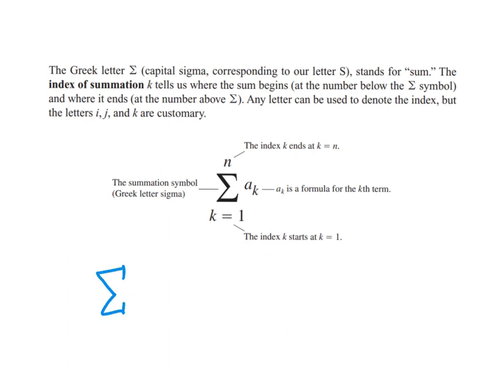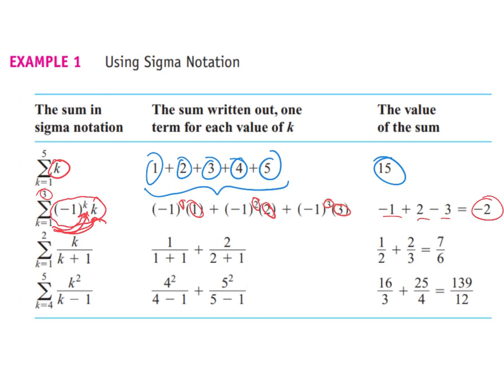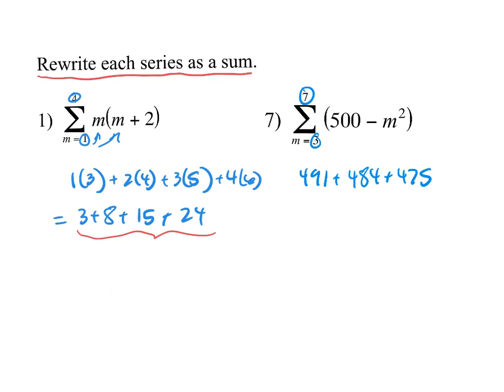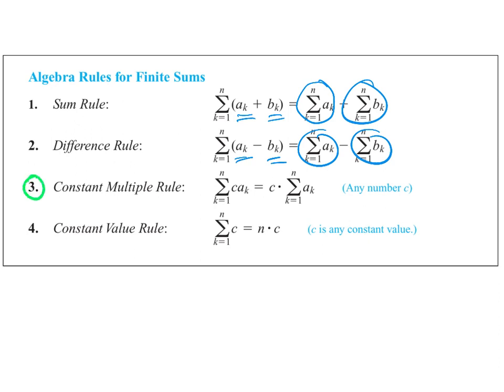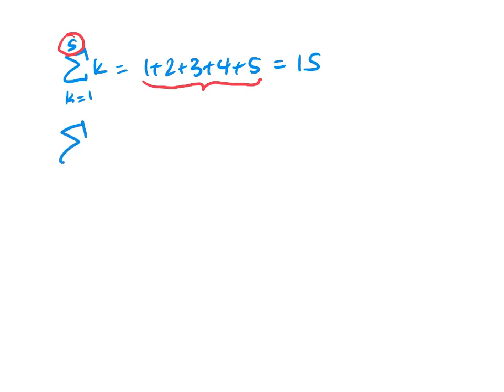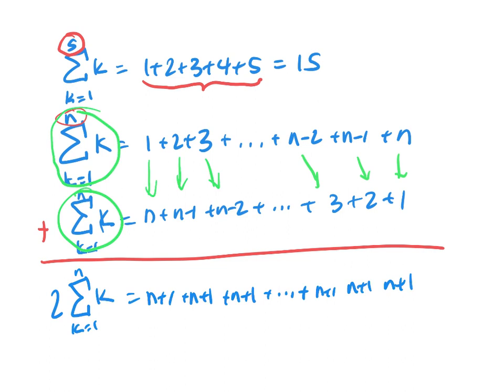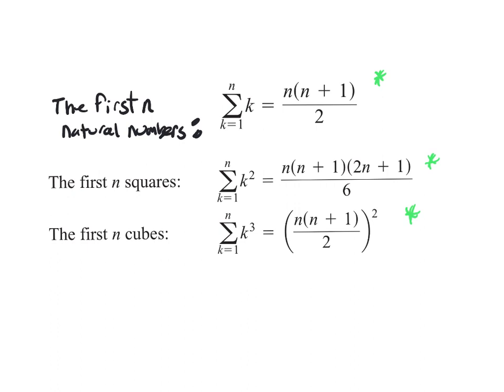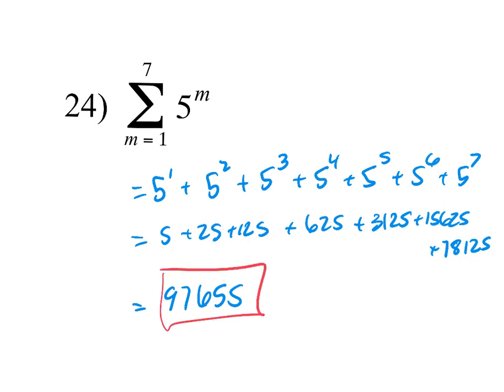Sigma Sums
I'm out today, but here's my best attempt at introducing you to sigma sums. :)